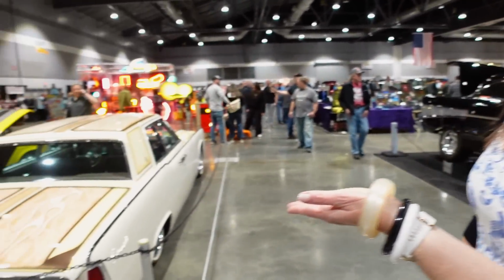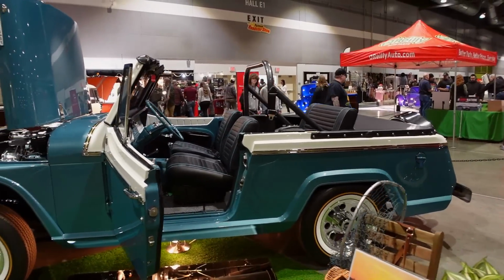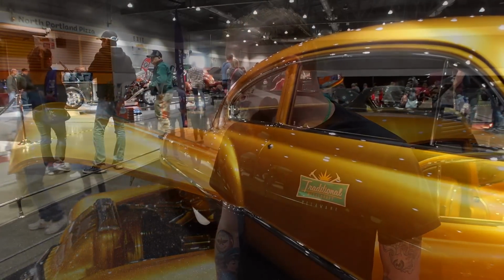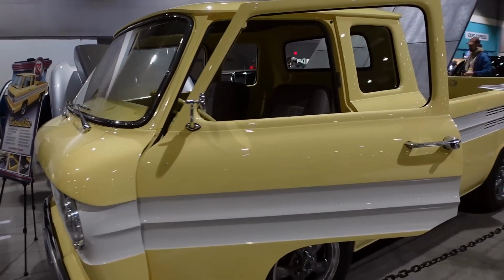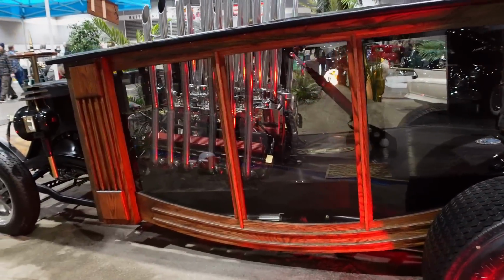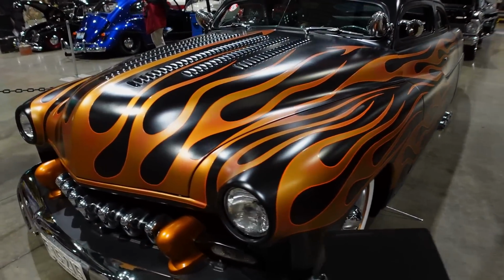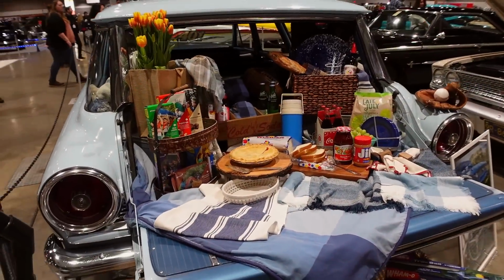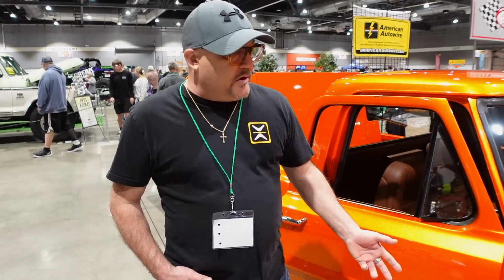Stunning Rides [Portland Roadster] Classic Car Show American Kustom Kulture Hot Rods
Welcome Classic Car Enthusiasts! American Kustoms are all about individuality and pushing the boundaries of automotive design. From chopped tops to frenched headlights, these cars reflect the creativity and passion of their owners. Today, we're taking you on an exciting journey through the Portland Roadster Show, where we'll be exploring this iconic event and diving into the fascinating world of American Kustoms and Mid-Century Hot Rods. Get ready for a nostalgic trip down memory lane!

Held annually in Portland, Oregon, this event brings together car enthusiasts from all over the country to showcase their meticulously restored and customized vehicles. The Portland Roadster Show is not just about admiring beautiful cars; it's also a hub for automotive enthusiasts to connect, share stories, and appreciate the craftsmanship that goes into these timeless machines.

Bossanova Life Gear, and Clothing!